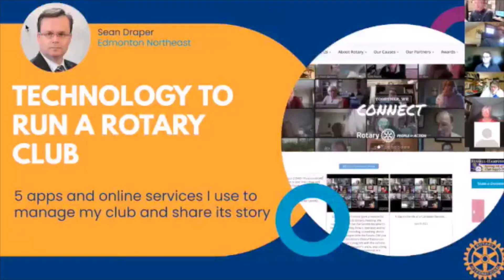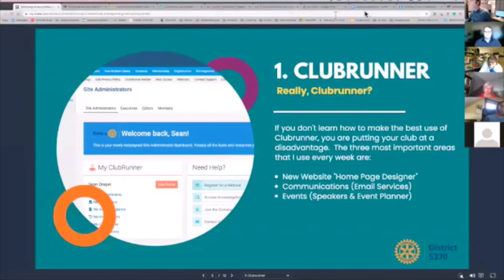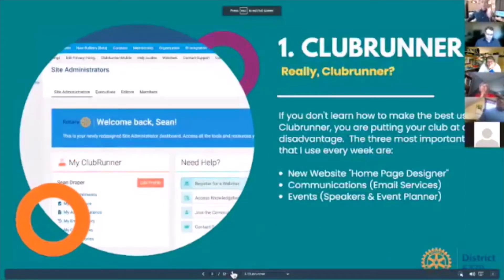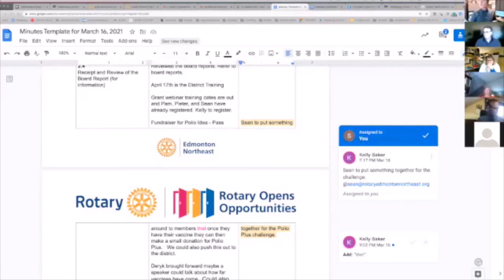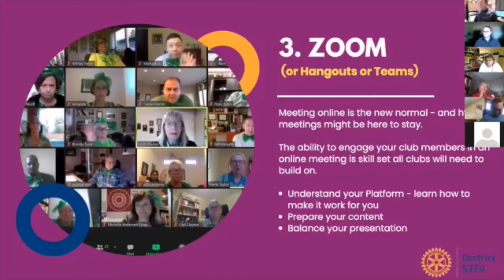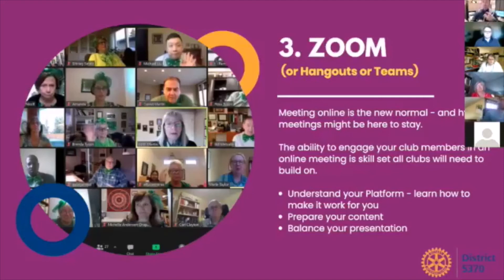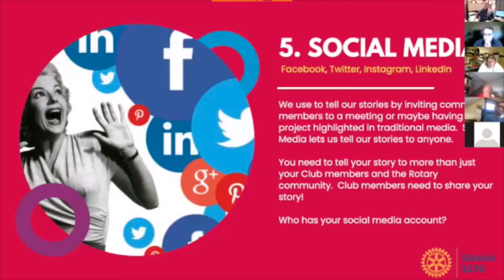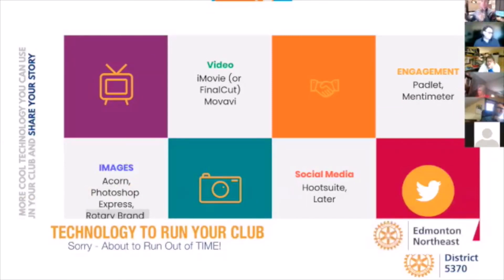Using Technology to Run a Rotary Club - D5370 Training Assembly Sean Draper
Here is an interesting session on the use of technology to elevate meetings, from the 2021 Rotary D5370 Training Assembly, presented by Sean Draper.

Sean shares how Rotary Clubs can engage and impress members/guests with a demonstration of 5 apps and online resources.  Lots of tips to enhance Rotary meetings and events with these tools.

The event, coordinated by their Learning & Development team, had a lot of great presentations and breakout sessions.

Check out this link for some online resources from the presentation.